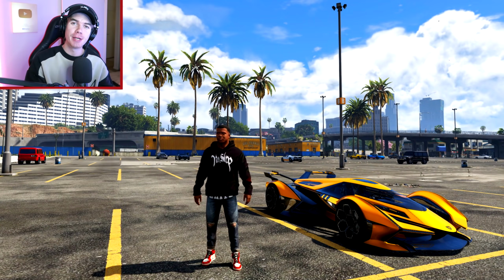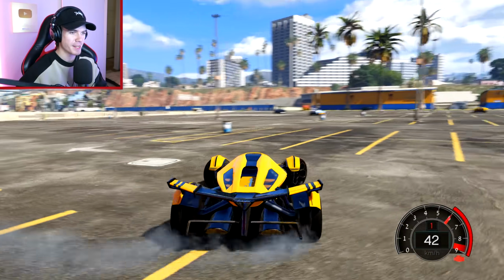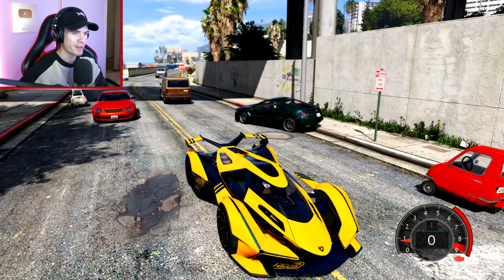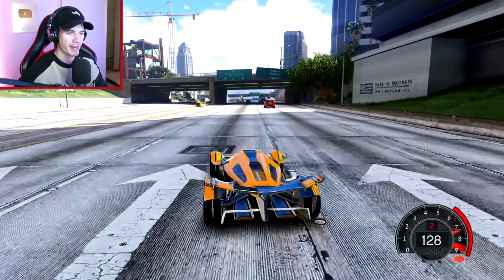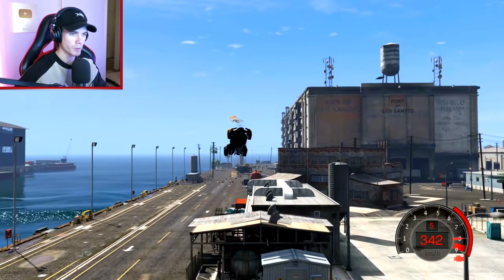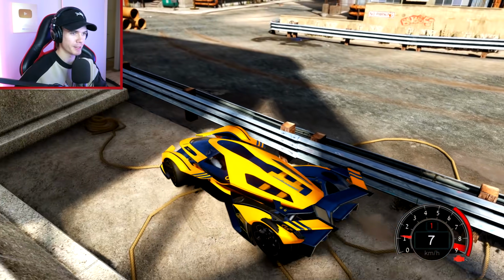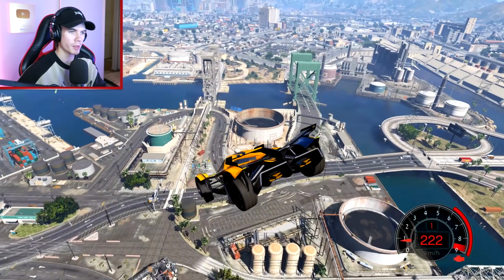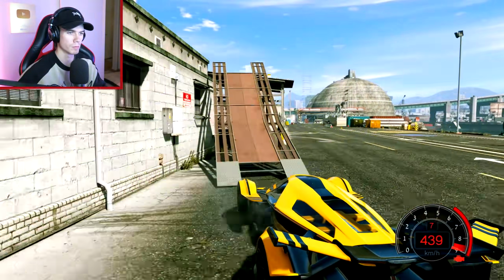I Got The NEW LAMBORGHINI Vision GT In GTA 5!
If you enjoyed this GTA video and would like to see more of this, then be sure to LIKE the video!